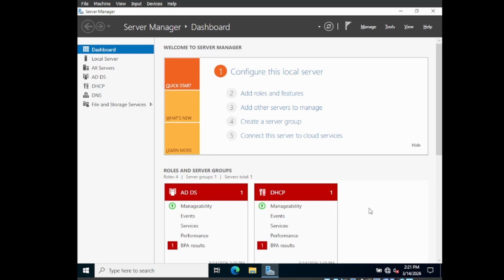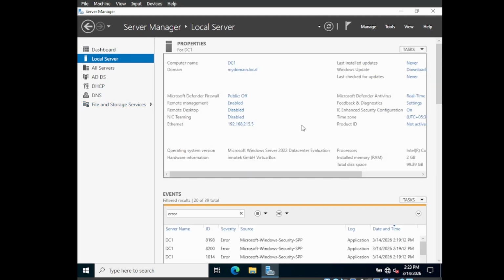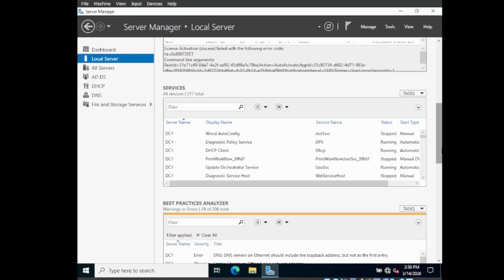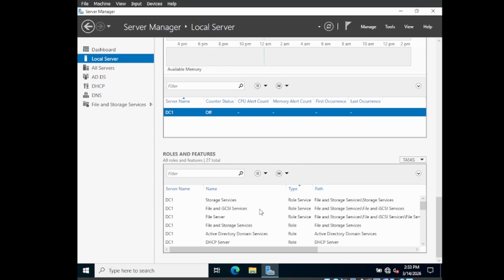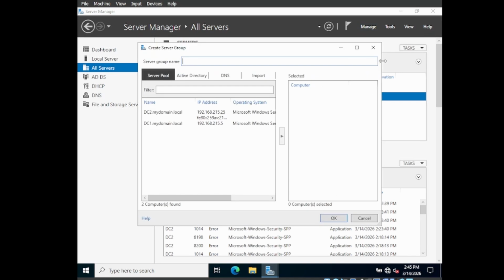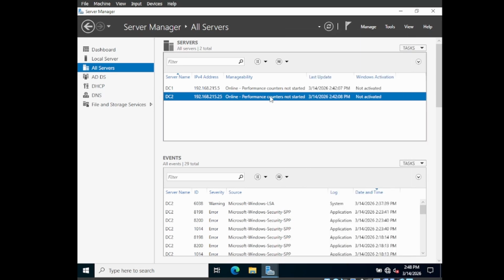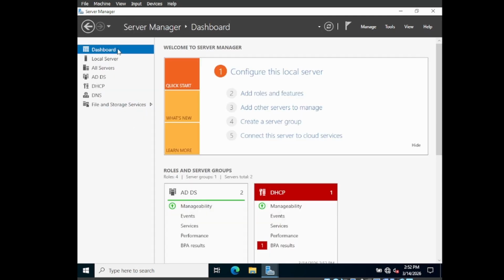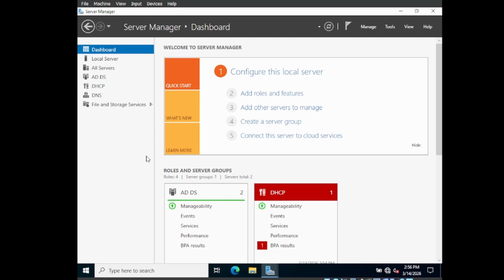Using Server Manager on Windows Server 2022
Learn how to use server manager on windows server. Learn about different options within server manager and how to manage windows servers in your environment.

VIDEO CHAPTERS :

0:00 - Intro
0:23 - How to Open Server Manager
1:37 - Manage  Local Server
5:21 - Add Servers
6:27 - Create Server Group
7:40 - Manage remote servers
9:53 - Options on Dashboard
11:22 - Outro